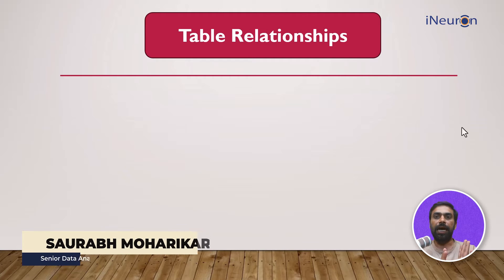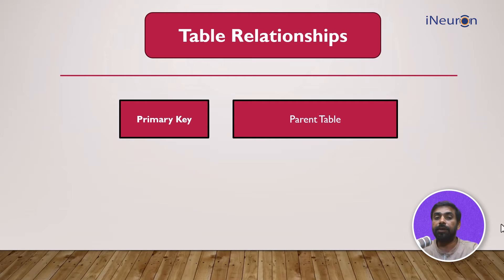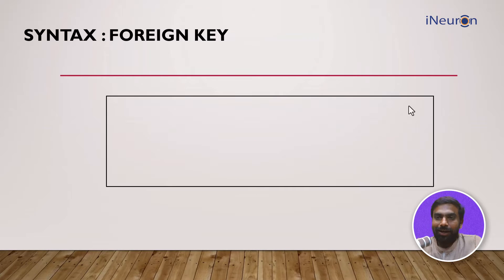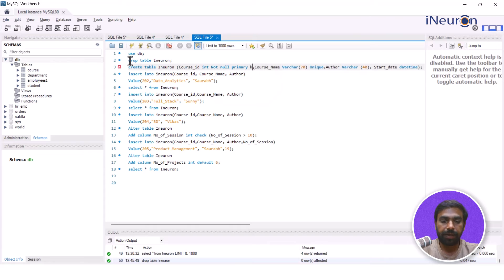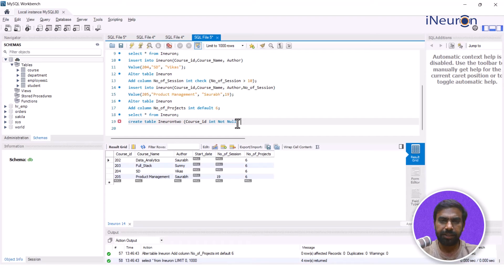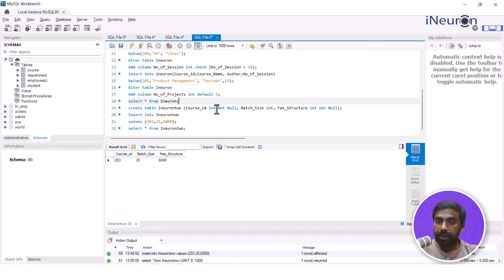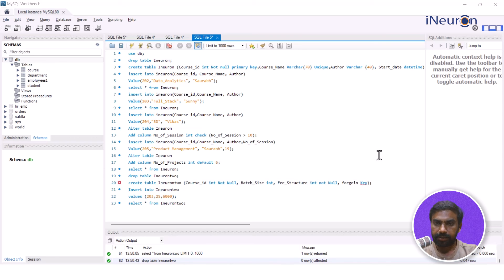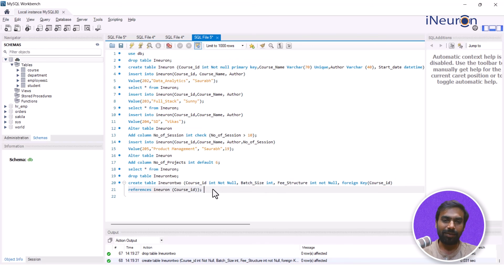Table relationships in SQL | SQL Tutorial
This video unlocks the secrets of table relationships in SQL, your magic bridges to connect your data, unlock hidden insights, and transform your database into a thriving archipelago of knowledge!

Get ready to embark on a data-bonding journey where:

- We'll unveil the diverse power of relationships, understanding how they link tables based on shared data, creating connections, and enabling insightful analysis across your information kingdom.

- Master essential relationship creation techniques like defining primary and foreign keys, establishing one-to-one, one-to-many, and many-to-many connections, and watching your data islands transform into a unified whole.

- Start with the basics of creating simple relationships between two tables, building the foundation for efficient data navigation and exploration.

- Witness the diverse power of table relationships across industries, from managing online stores to tracking scientific experiments, and understand how they fuel powerful queries, reveal hidden patterns, and enable complex data analysis.